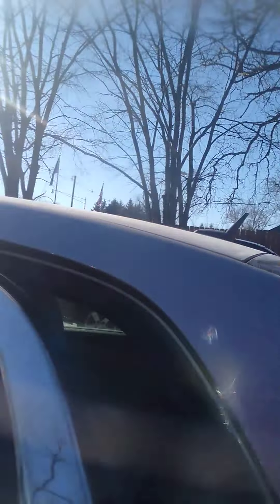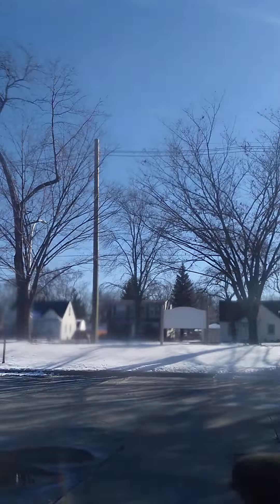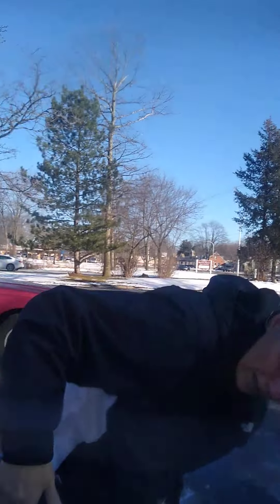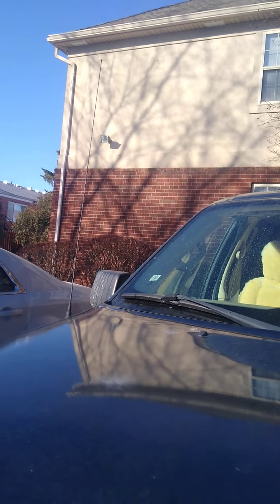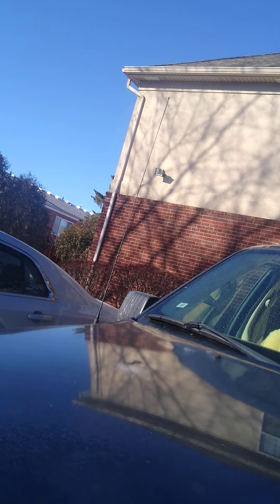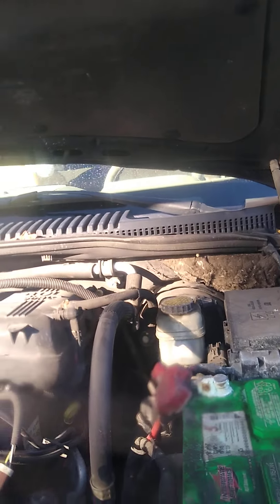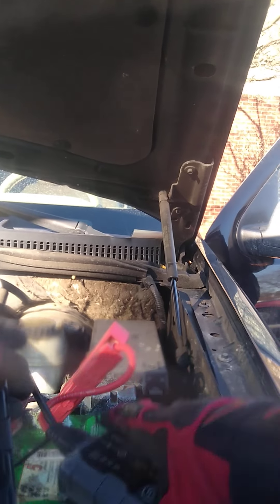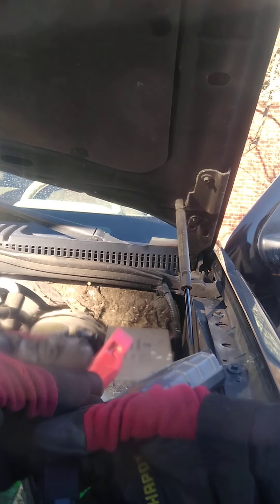Go to Auto Zone get a new battery